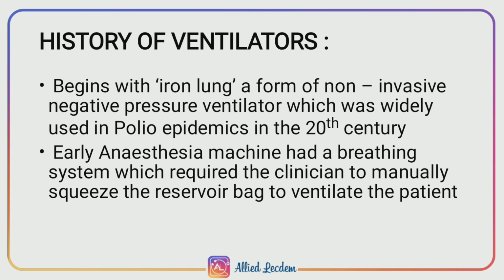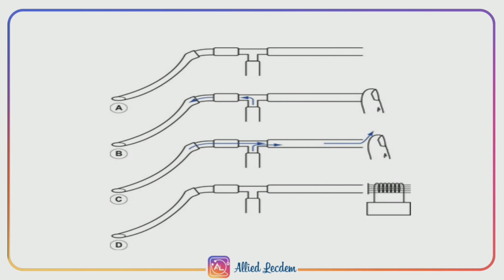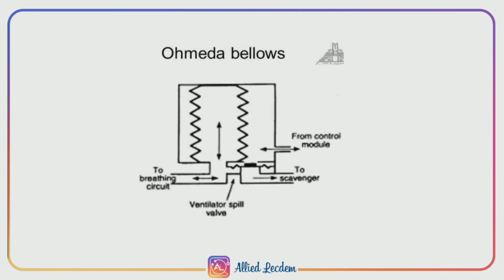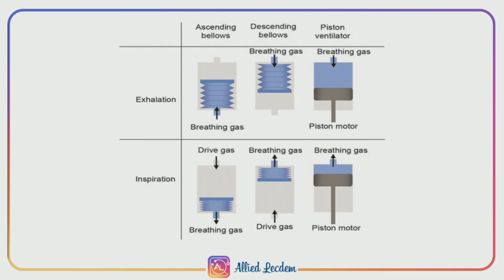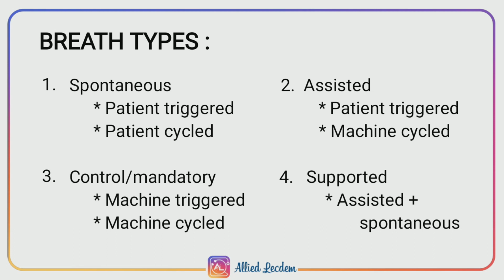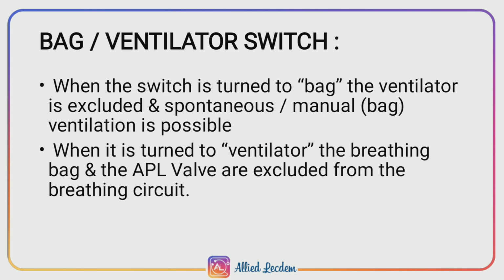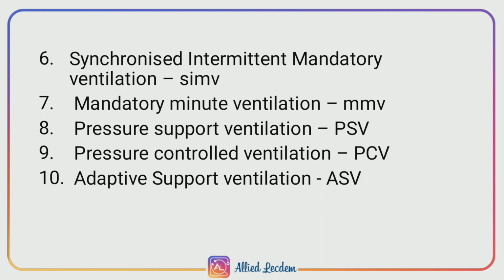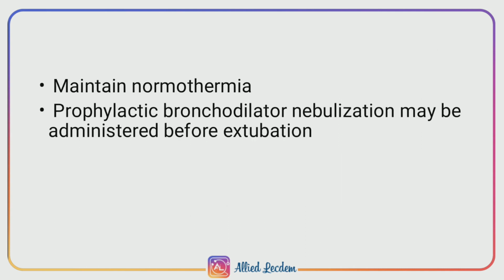ANASTHESIA INSTRUMENTS & EQUIPMENTS (PART 3) | OTAT | LECTURE 5 | ALLIED LECDEM.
Hi guys,

In this video we are discussing about the topic "Anaesthesis Ventilation", Which is related to the department of Operation Theater and Anaesthesia Technology. Our  motive is to share our knowledge with others and we strongly belive that KNOWLEDGE INCREASES BY SHARING, NOT BY SAVING